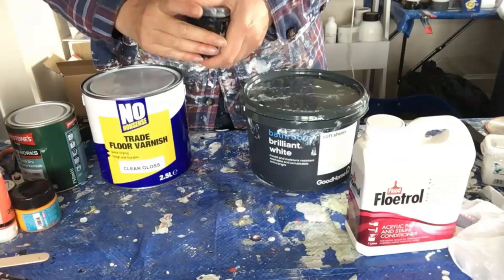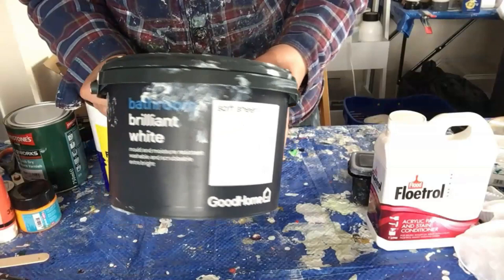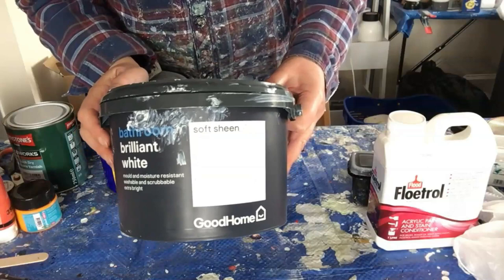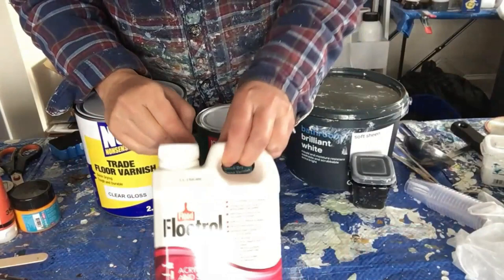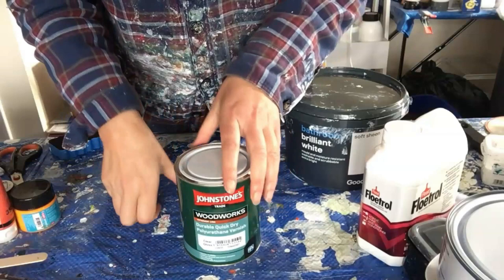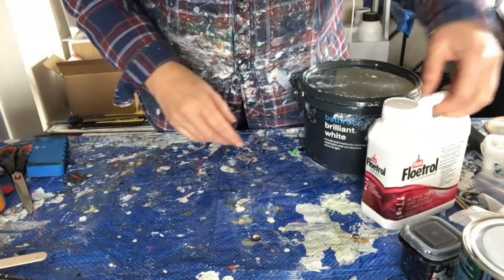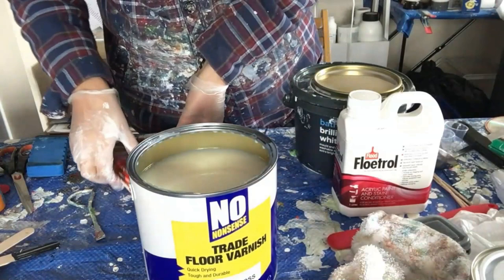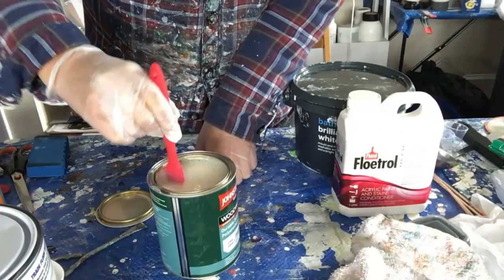006*NO NONSENSE/JOHNSTONES VARNISH*VALSPAR Replacement*POURING MEDIUM for sheleeartstyle UK BLOOMS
I haven't had chance to try these products on a larger canvas.  So ATM can only share my result from a small 15cm square. I used NO NONSENSE Trade Floor Varnish in GLOSS as my Pouring Medium.  It makes  a  decent and cheaper substitute for the Valspar Wood & Metal Base C (now called Premium I think) which no longer works for blooms:(  i bought my can of this from SCREWFIX.  I have also added a Johnstones  Woodworks Quick Dry Poly. Varnish as a substitue for the Jo Sonja varnish. CA is Aussie Floetrol.

UPDATE 6th May 2024:
Unfortunately, the No Nonsense varnish has been discontinued.  However, you can substitute Johnstones Quick Dry Poly Gloss Varnish to achieve similar results.

LEARNING LINKS:
👉 The Missing Manual: STEP BY STEP to the BLOOM TECHNIQUE Ebook + BONUSES. 116 pages packed with information and high-res images
👉 Full ONLINE PAINT POURING COURSE with 3 Tutors and over 70 Video Tutorials